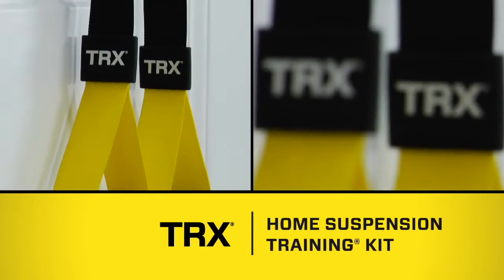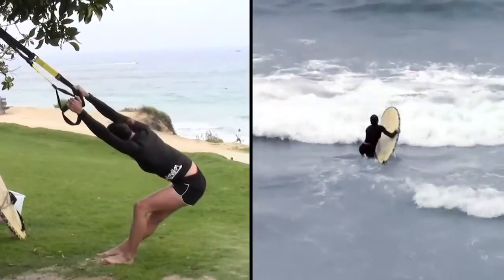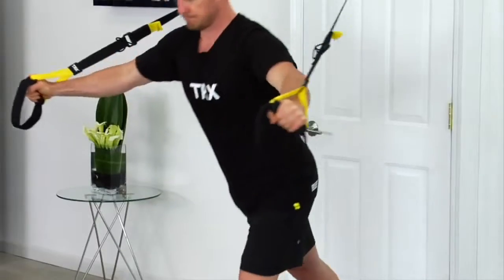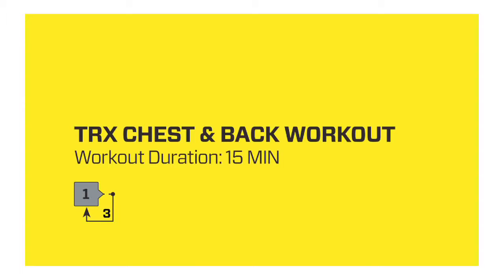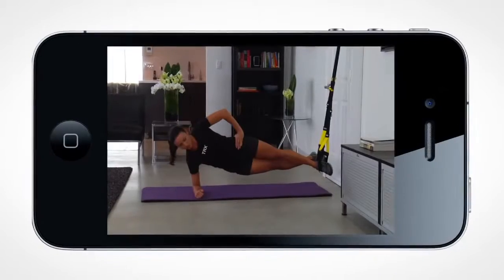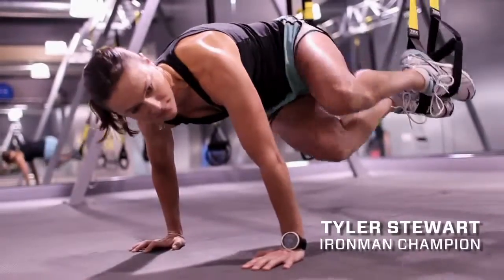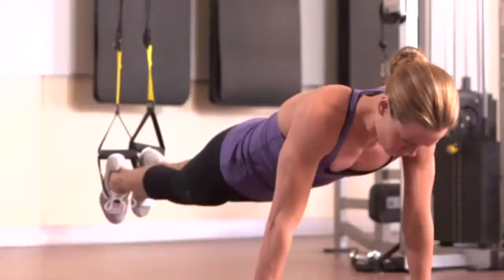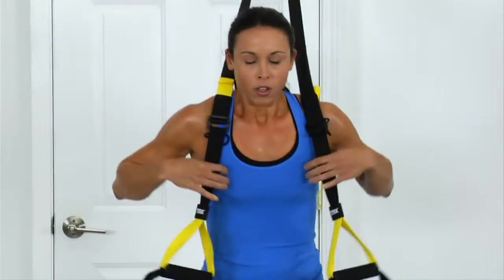TRX HOME Suspension Training Kit | Fitness Direct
With a TRX HOME Suspension Trainer and anchor, a workout guide plus six bonus workouts — in 15 and 30-minute sessions — the TRX HOME Suspension Training Kit allows you to get the professional results you want – on your schedule.